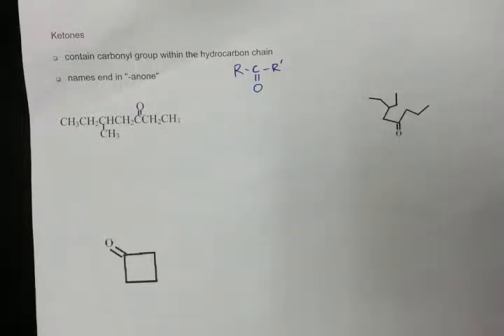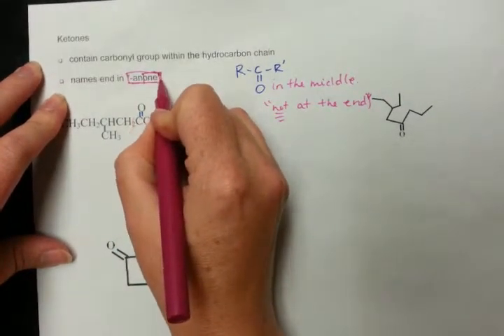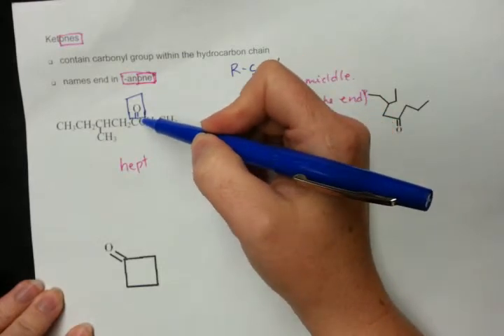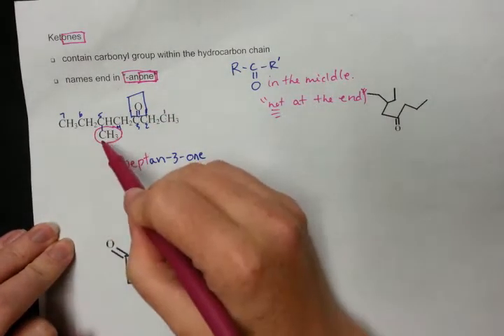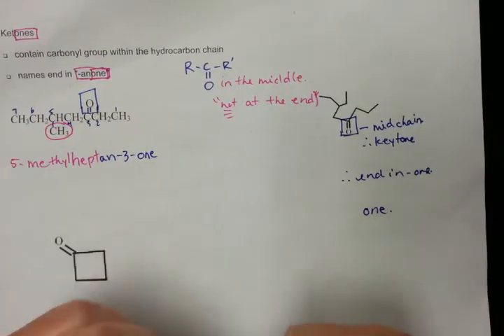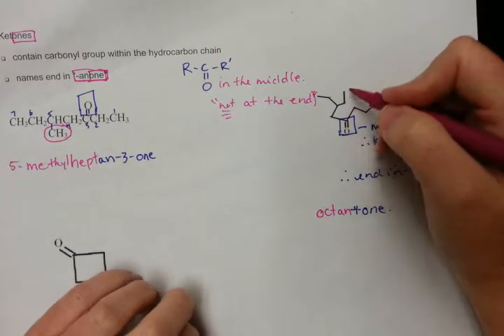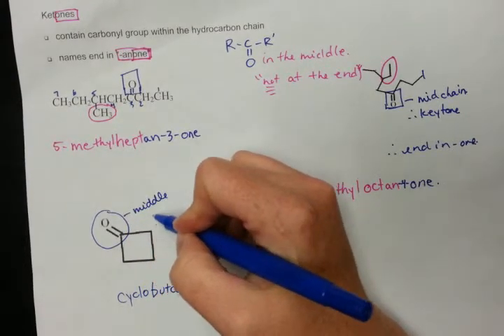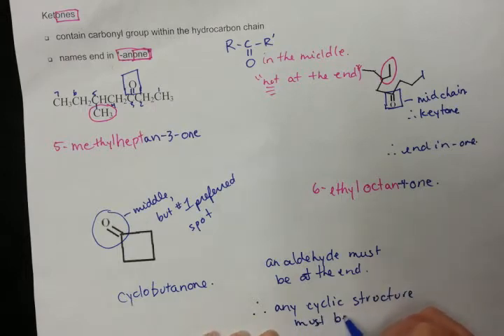naming ketones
My flipped chemistry lessons on naming ketones